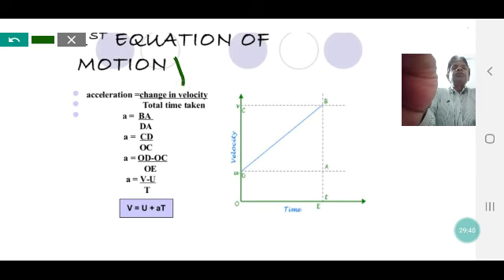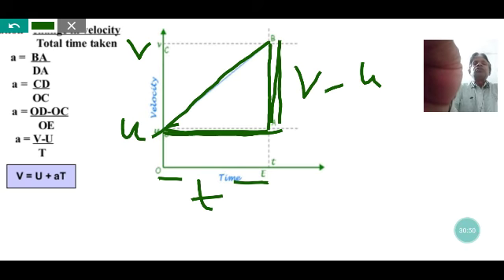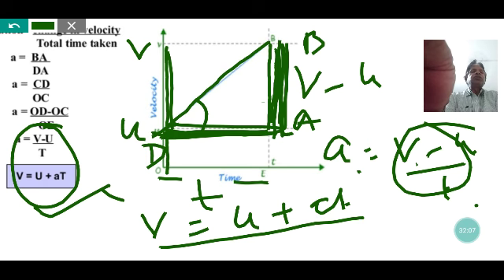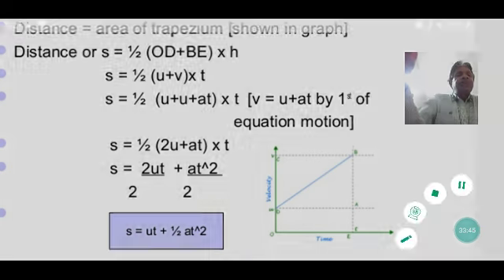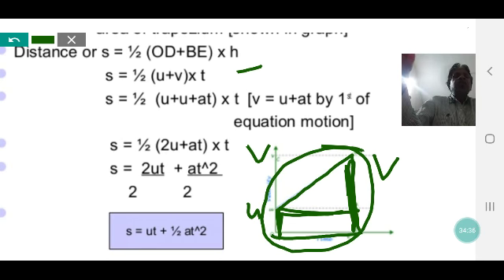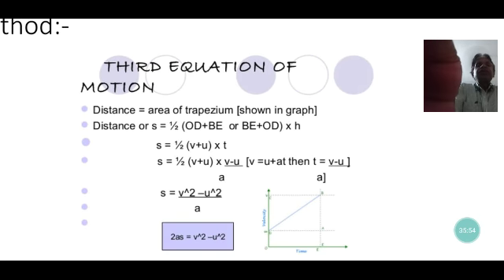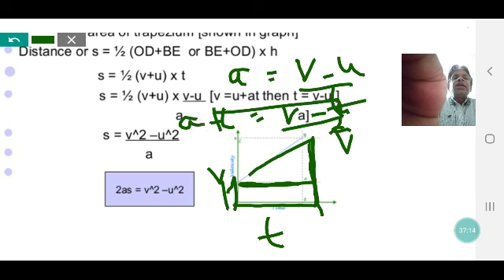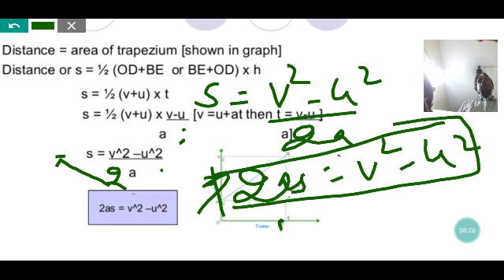Class- 9 || Chapter-8 || 2nd part of week 24/05/21 to 29/05/21